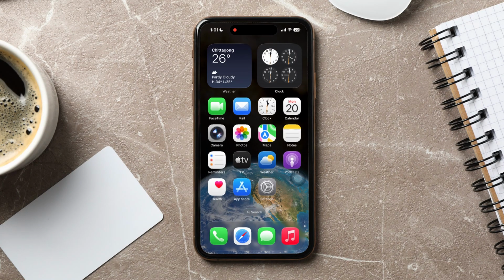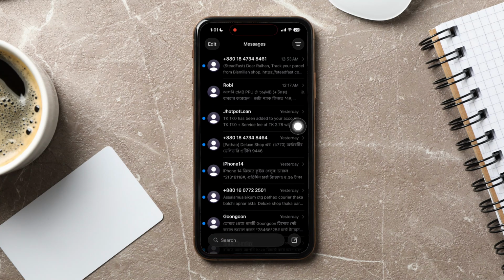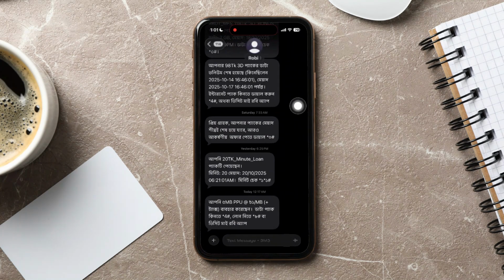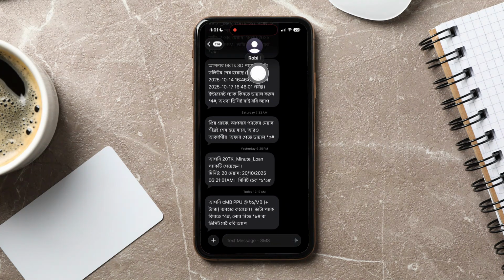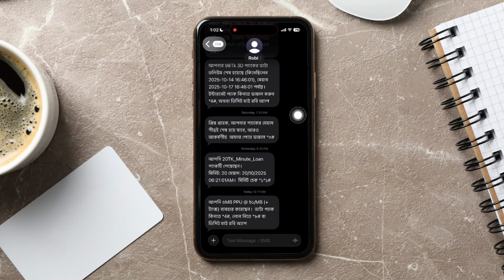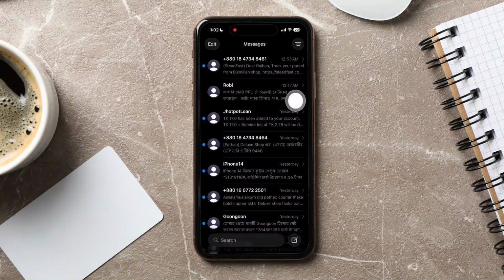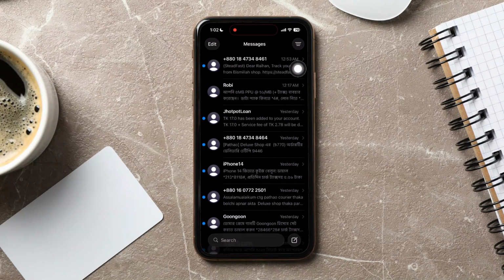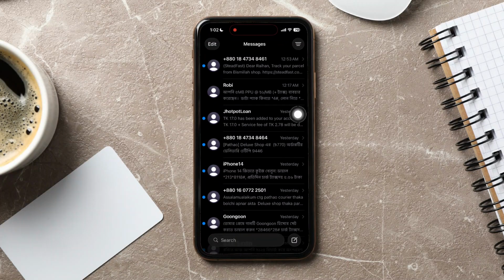How to Get Rid of Crossed Out Bell Icon on iPhone 2026 (Step-By-Step Tutorial)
Here's how to fix that annoying crossed out bell icon that appears on your iPhone and get your notifications working properly again. I'll show you exactly what this symbol means and walk you through several proven methods to resolve this common issue that many iPhone users encounter.

We'll start by understanding why the crossed out bell icon appears in the first place - it's usually related to Do Not Disturb mode, Focus settings, or notification preferences that have been accidentally changed. Then I'll guide you through the quickest fixes using your Control Center and Settings app to restore your notifications.

You'll learn step-by-step how to check your Do Not Disturb settings, adjust Focus modes, verify notification permissions for specific apps, and troubleshoot any deeper settings that might be causing the problem. I'll also cover how to customize your notification preferences so this doesn't happen again in the future.

Whether the crossed out bell is appearing in your status bar, on specific app icons, or in your notification center, these simple solutions will help you get everything back to normal in just a few minutes. No technical expertise required - just follow along with these easy troubleshooting steps.